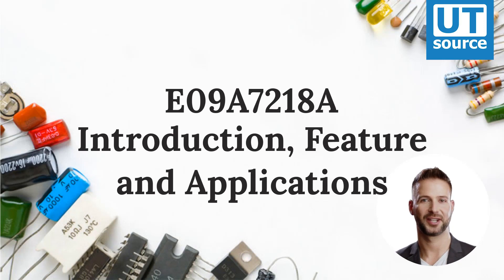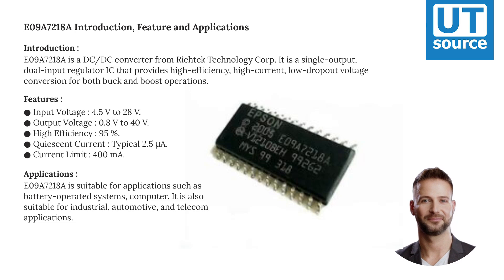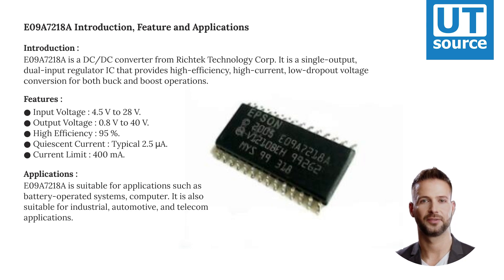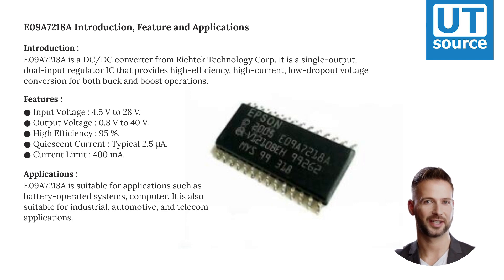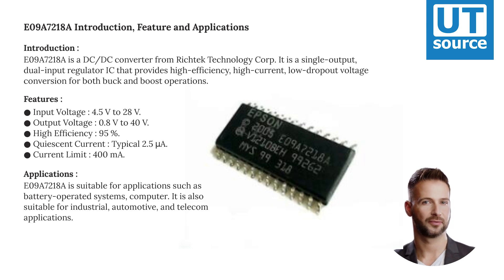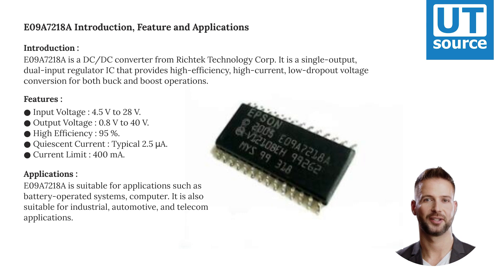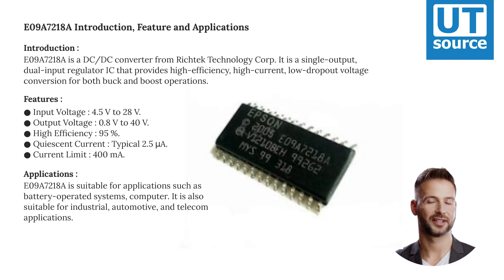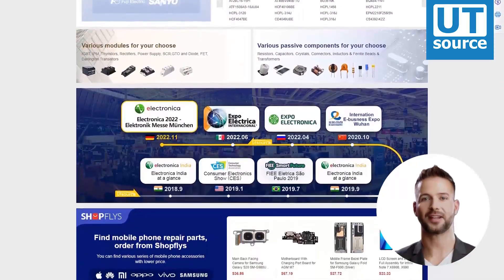E09A7218A Introduction, Features and Applications